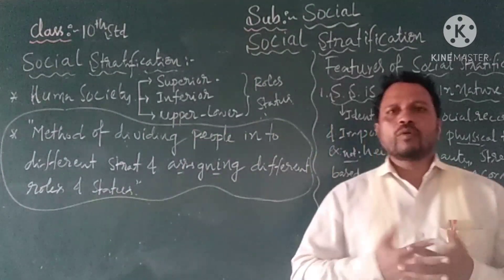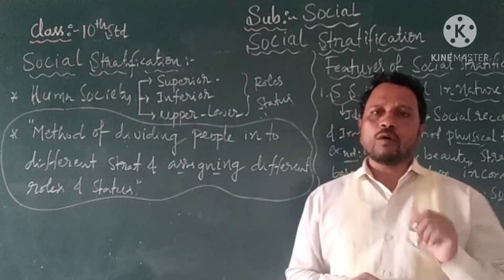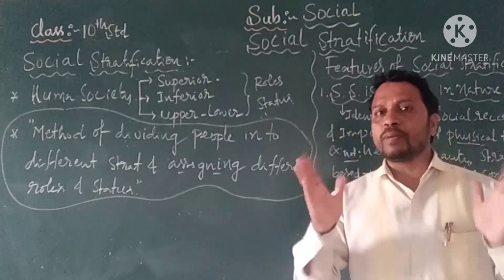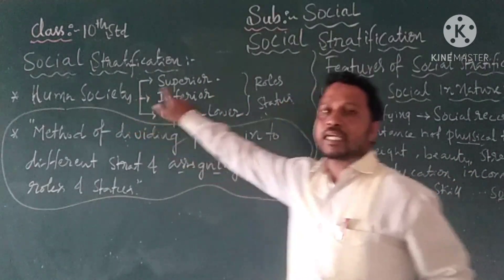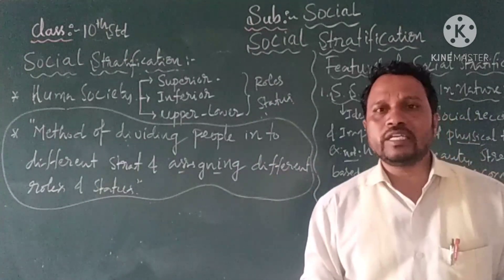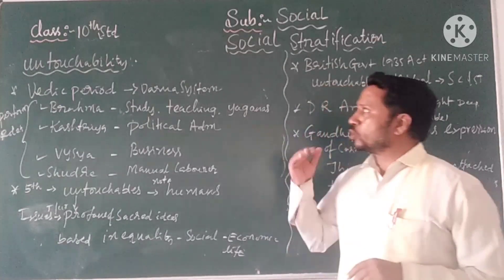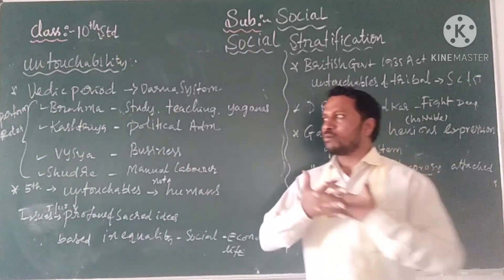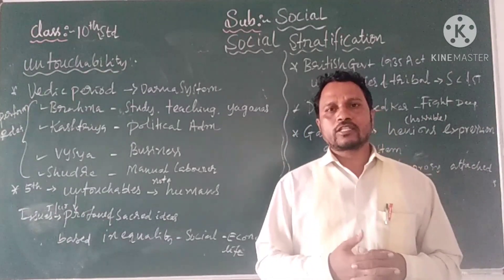10th Standard Social Science Social Stratification Part - 02 By - Siddesh C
10th Standard Social Science Social Stratification Part - 02 By - Siddesh C